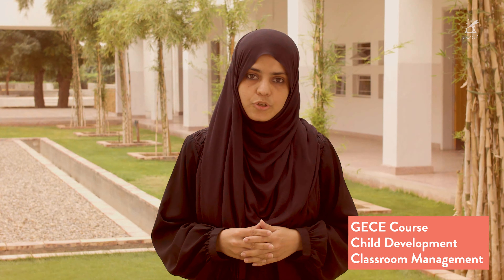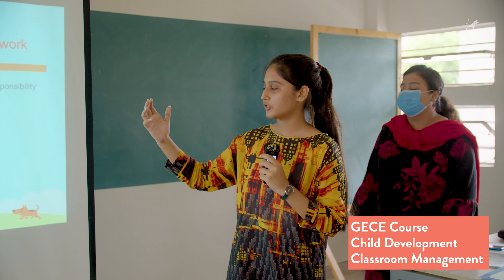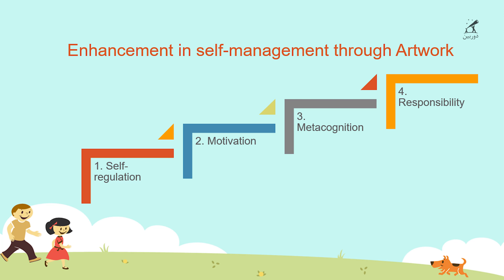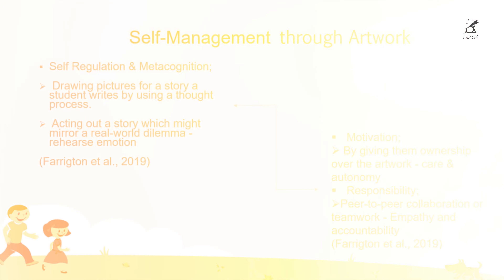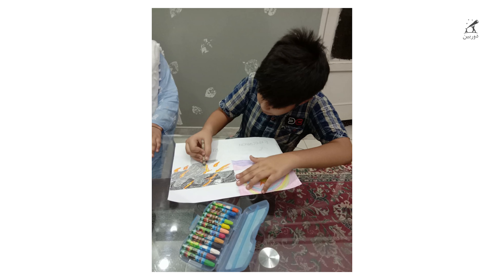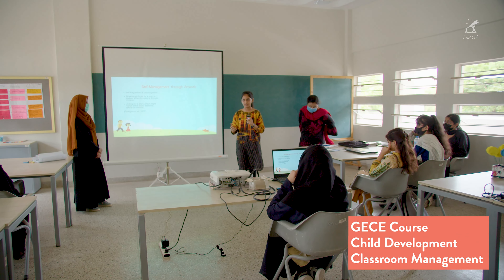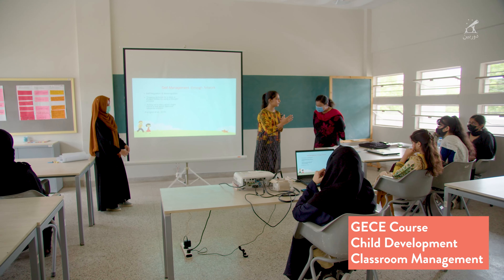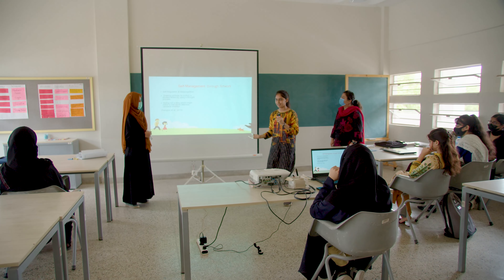Course@GECE: Classroom Management + Child Development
Typically, an art class in primary classrooms involves students completing close-ended tasks, such as coloring a pre-drawn picture or completing a series of steps to produce a craft. However, this is a very limited view of what can actually be achieved through children’s artistic expression.

To help student teachers understand the potential of art in the primary curriculum, Durbeen's faculty planned a joint assignment across two courses at GECE- Child Development and Classroom Management.

The main objective of the joint assignment was to allow our student-teachers to develop an art activity to allow little children to express and manage their feelings.
Teachers also explored how to have meaningful conversations with students about their artwork in order to further facilitate student’s ability to express themselves.

Admissions are open for 2021. Apply now!